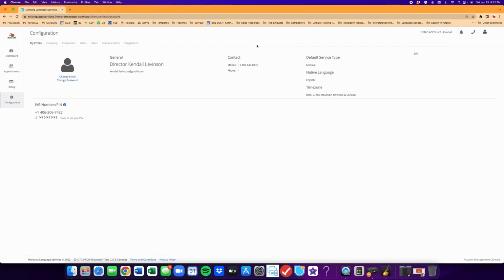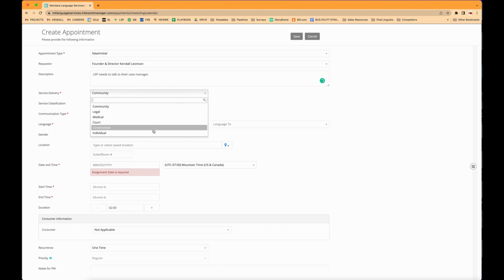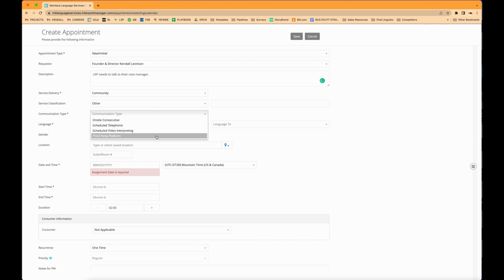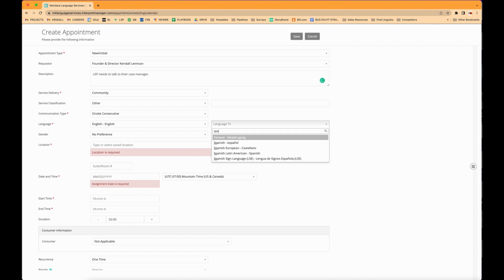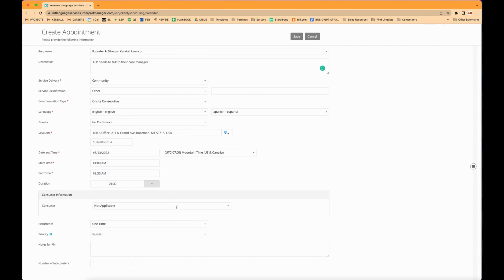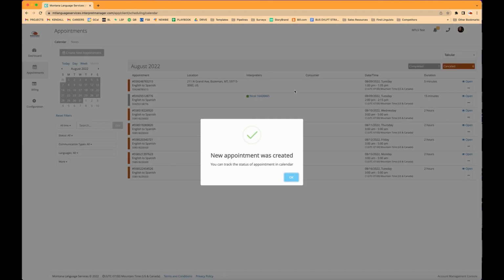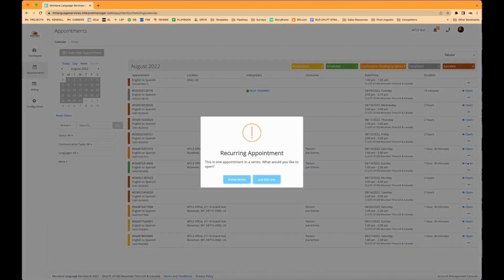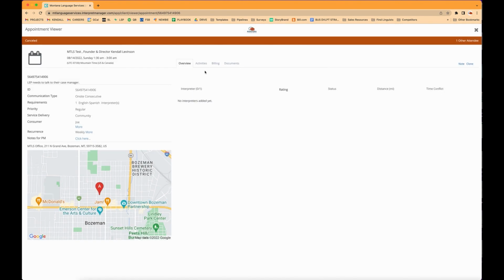REQUEST - How to Schedule an Interpreter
Watch this video to learn how to use the Interpret Manager platform to create a new interpretation appointment.